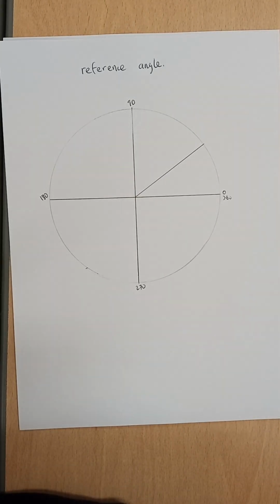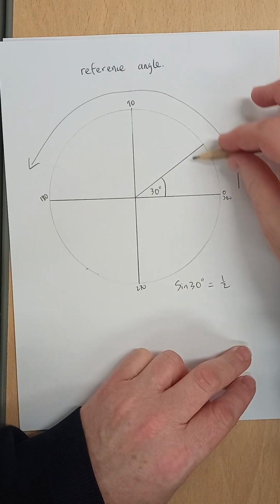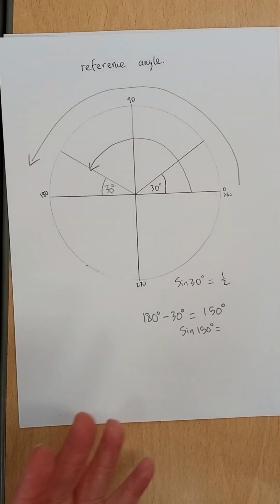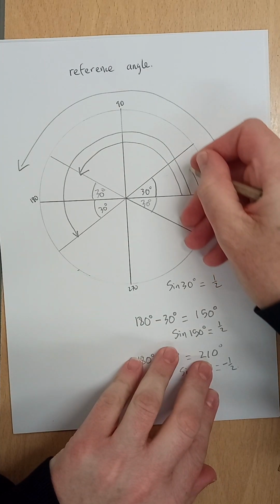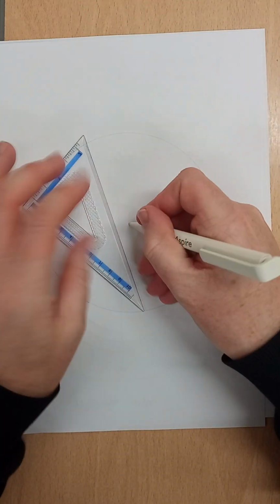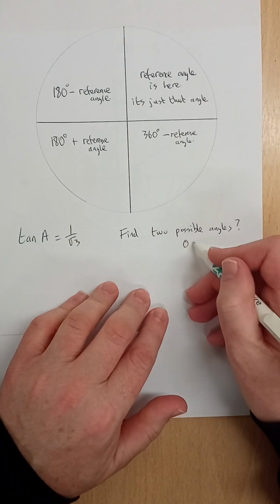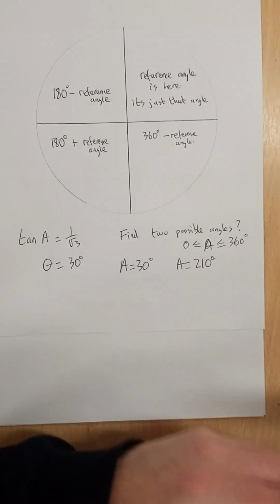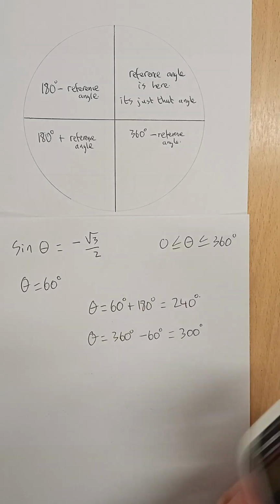Reference angles and the Unit Circle